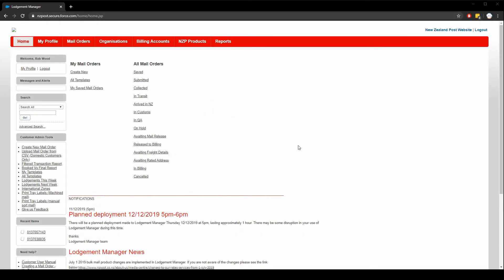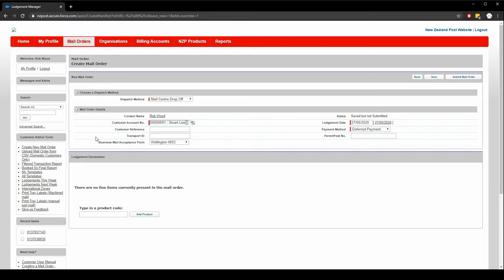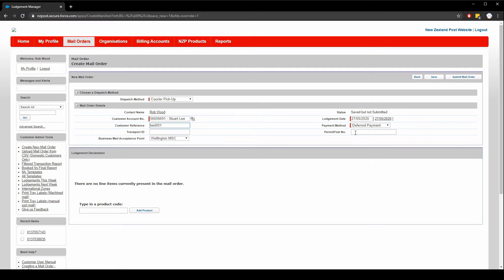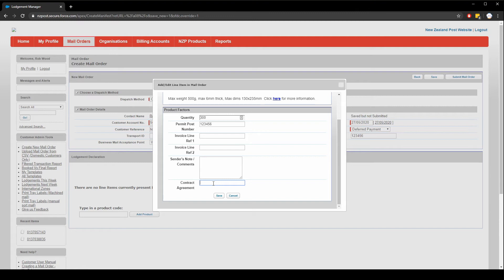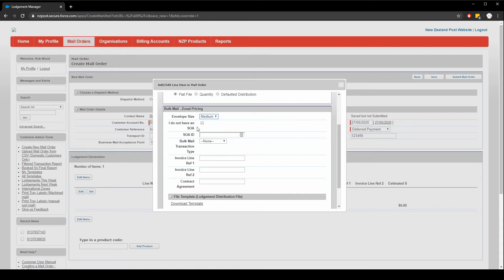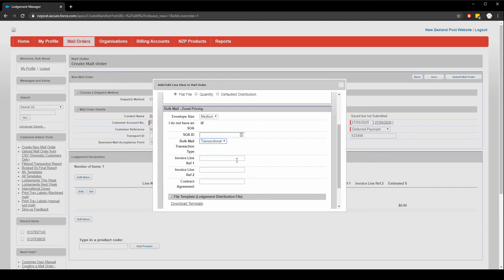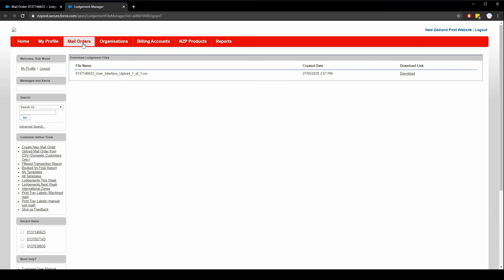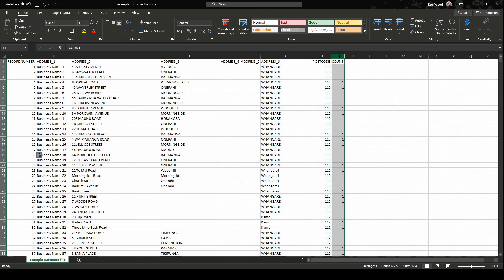Lodgement Manager: The Basics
In this video you’ll learn the basics of Lodgement Manager: How to create and review lodgements.